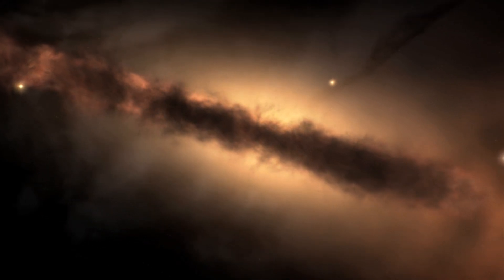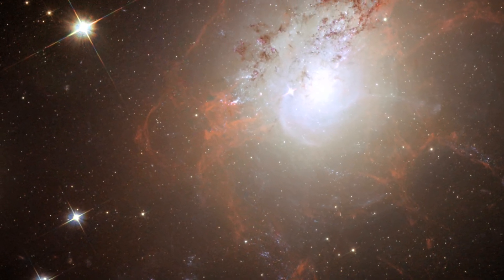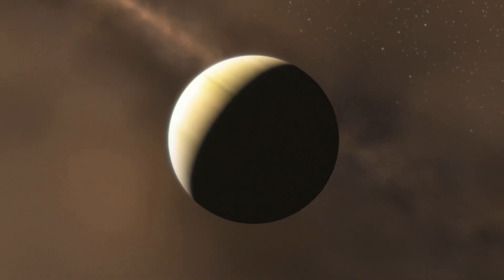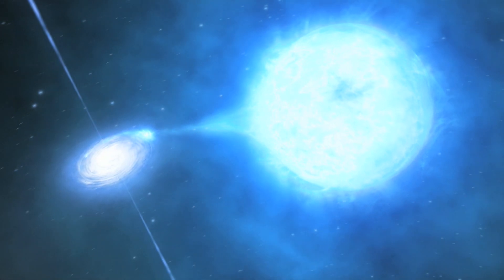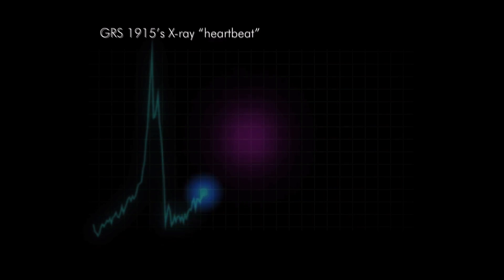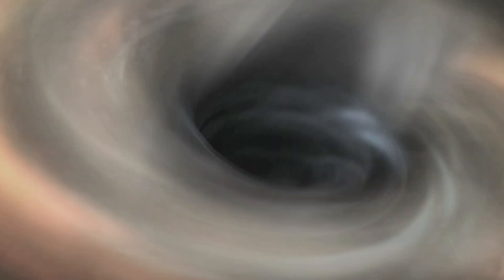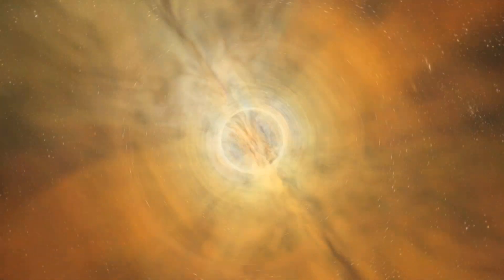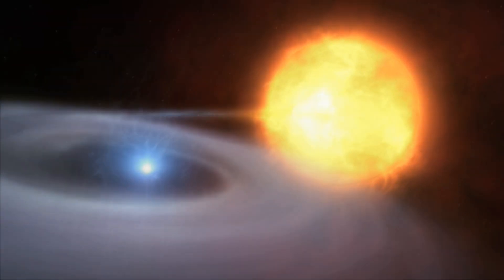Heartbeat of a Black Hole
This video is based on recent findings made by astronomers using the Chandra X-Ray Observatory and the Rossi X-Ray Timing Explorer of a pulsing "heartbeat" coming from the binary star-black hole system GRS-1915.

The link made to the famous Yeats poem "The Second Coming" does not reference the complex religious and historical imagery of this famous poem. Rather, it's designed to evoke the violent rise of a cosmic monster, a black hole.

All around the universe, energy roars out of cauldrons of matter... in the form of winds... jets... shock waves. While gravity... pulling matter in, smashes and pulverizes it.

In the crucible of this epic conflict... our universe builds majestic galaxies. stars that can shine for trillions of years... and planets that may well produce life. There are times, though, when these forces lock, and... "the ceremony of innocence is drowned."

In the plane of our galaxy, GRS 1915 is a star with a black hole bound together by gravity. This 14 solar mass black hole is steadily drawing mass from its companion.

Two space telescopes. the Chandra X-Ray Observatory and the Rossi X-ray Timing Explorer... recorded pulses of x-ray light... one every 50 seconds. What's causing this strange heartbeat?

Matter swirling into the black hole forms a disk that pushes in close to the black hole's event horizon. Gas, racing around the monster this close is thought to approach 50% the speed of light.

Heat and magnetic energy build to a critical level.  "The center cannot hold." The disk erupts... blasting some inflowing matter back into space... at a rate some 25 times greater than what the black hole can swallow. This will go on until the star is stripped bare.

"The darkness drops again."

"And what rough beast, its hour come round at last..."